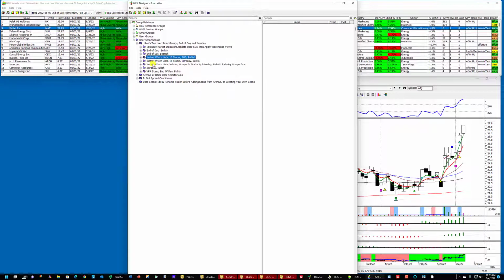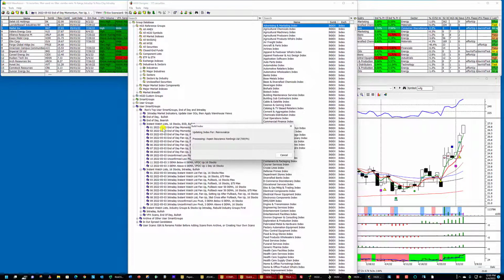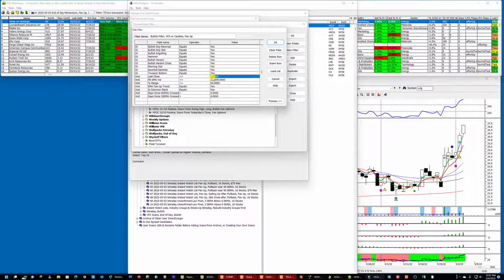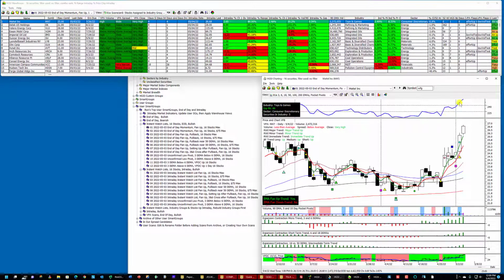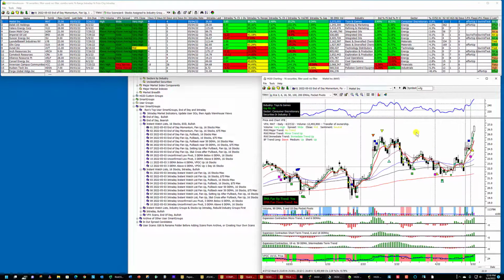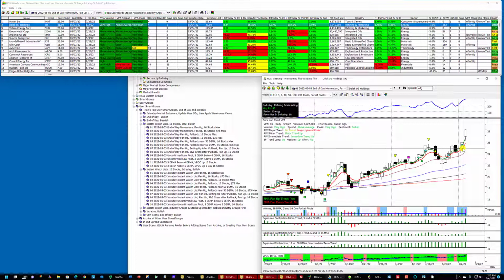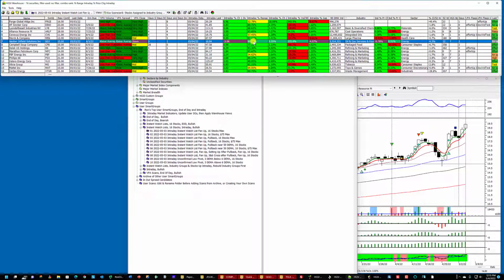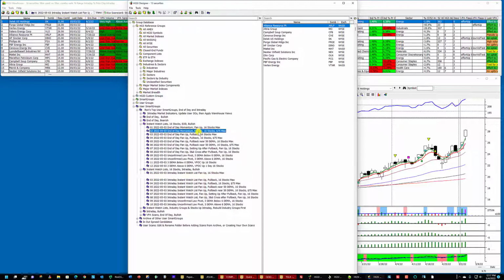Instant Watchlist SmartGroup, Momentum Stocks 12 minutes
Instant Watchlist Momentum Stocks, End of Day and Intraday. These SmartGroups find stocks in an uptrend which have generated a bullish VPA or Candlestick signal.